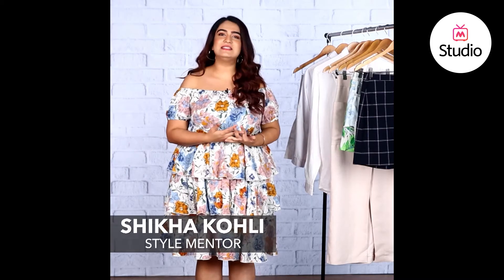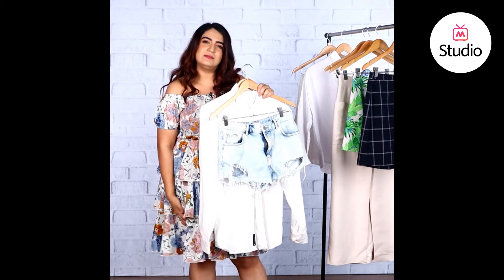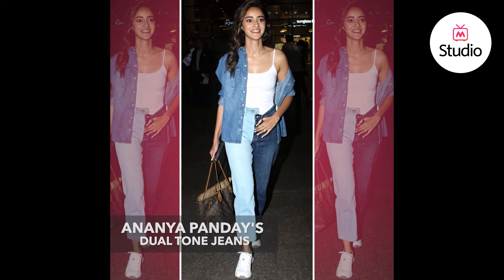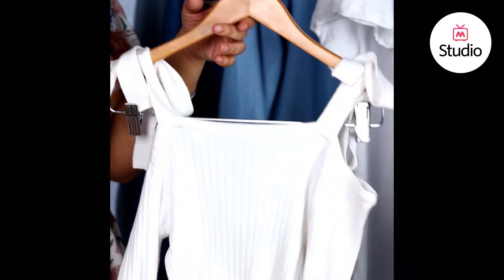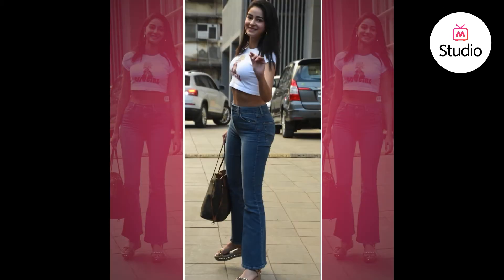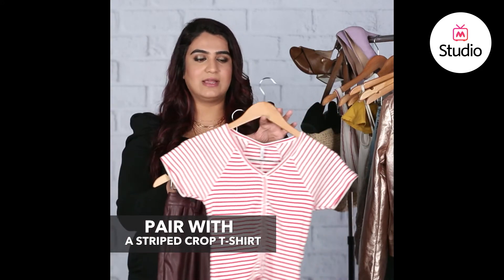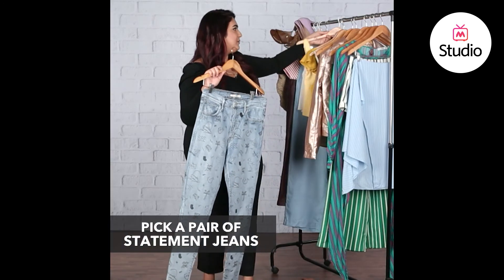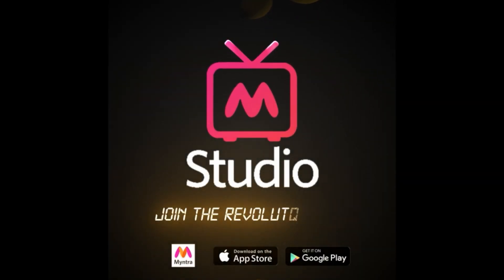3 Ways to Wear Ananya Panday Inspired Outfits - Myntra Studio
Ananya Panday is the latest Bollywood diva giving us fashion goals with her amazing looks. If you want to get Ananya Panday’s look, you need to watch this video. हमारे पास अनन्या पांडे के कई फैशनेबल आउटफिट्स हैं, आप इनमें से किसी को भी चुन सकते हैं और उसमें अपना छोटा सा ट्विस्ट डाल कर उसे रीक्रिएट कर सकते हैं।

‘B’town Style Under 3’ is a series by Myntra Studio where our experts break down popular celeb looks and recreate them in under 3 minutes.

If you’re settling for a cute girl next door look, we have the best Ananya Panday inspired outfit for you. A checkered mini skirt can be paired with a graphic T-shirt and sneakers.

The denim-on-denim trend is a rage in Bollywood. Dress like Ananya Panday by tucking your T-shirt into your denim and layering with a denim jacket.

Flared pants are back in style and if you want to style them right, follow Ananya Panday’s styling tips.

Get Ananya Panday’s look without having to spend your entire month’s salary and yet manage to look like a million bucks.

0:00 3 Ways to Wear Ananya Panday Inspired Outfits
0:04 How To Style Like Ananya Pandey
1:43 Ananya Panday Denim On Denim look
3:41 How to Style Flared Pants Like Ananya Pandey